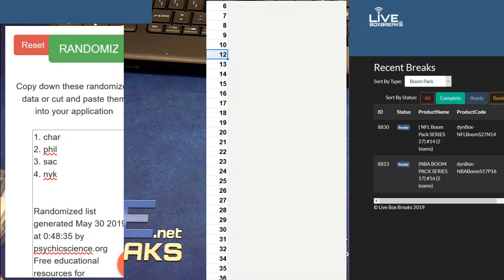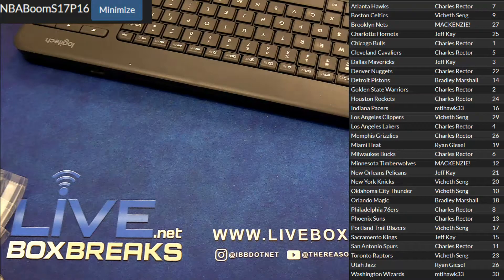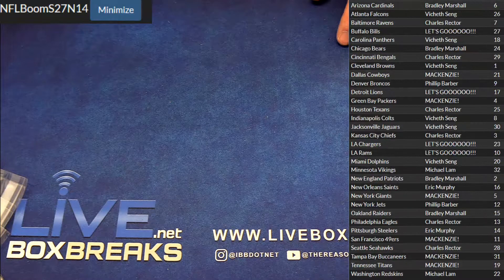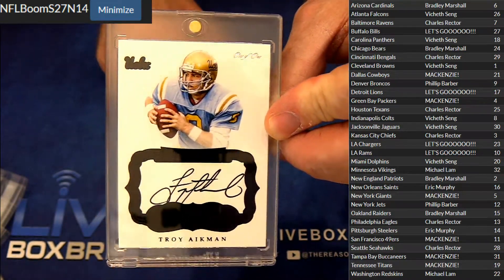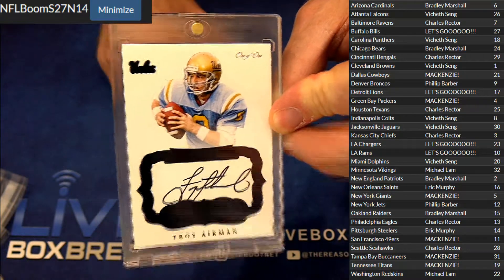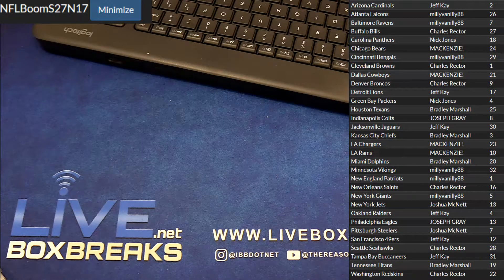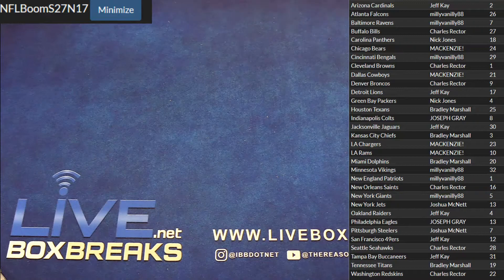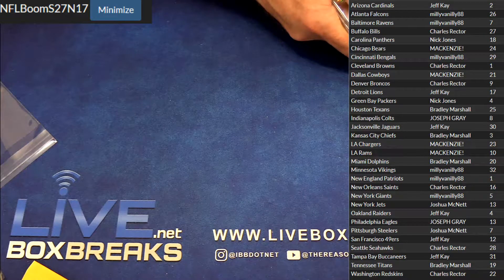Boom Pack Session #5 LBB